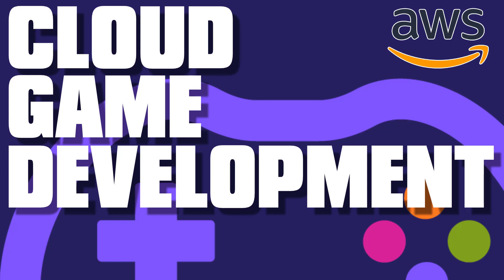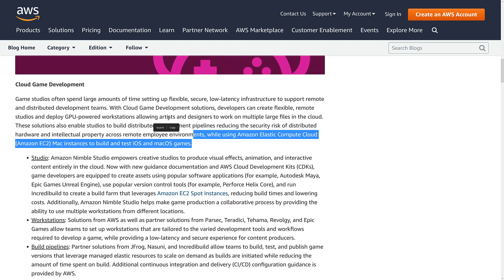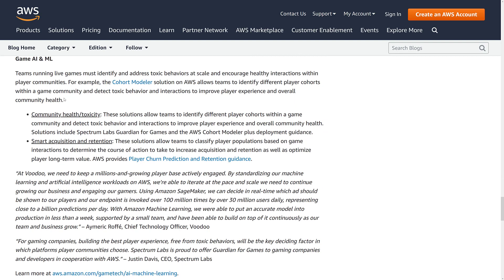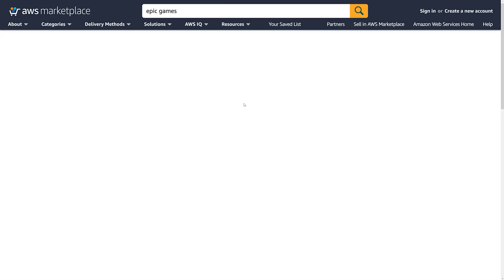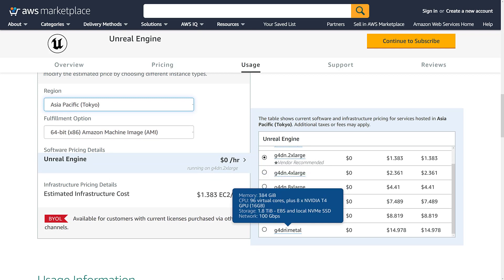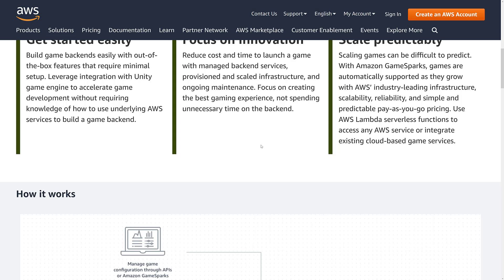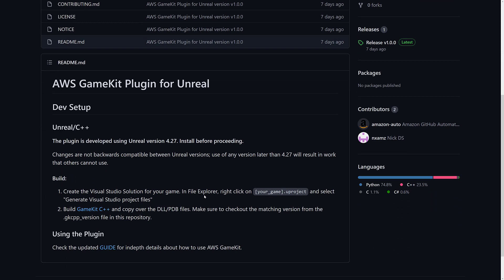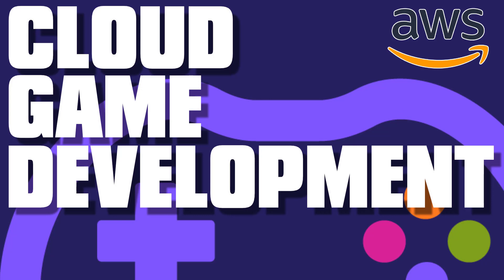Cloud Game Development using AWS (+ New GameKit & GameSpark SDKs at GDC)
Today at GDC, AWS (Amazon Web Services) made several announcement about AWS For Games, including the new GameSpark and GameKit SDKs as well as Cloud Game Development.